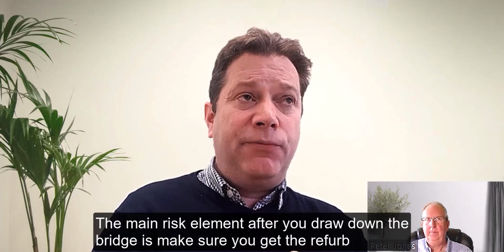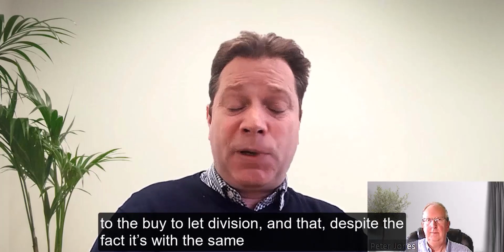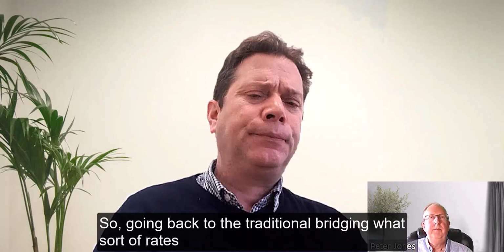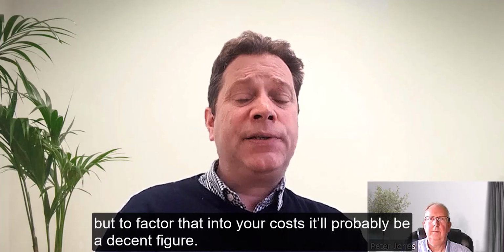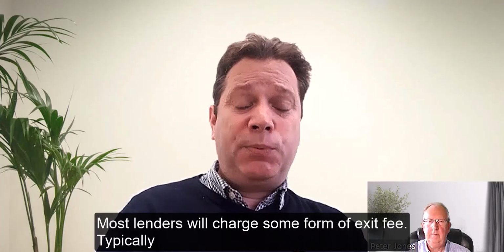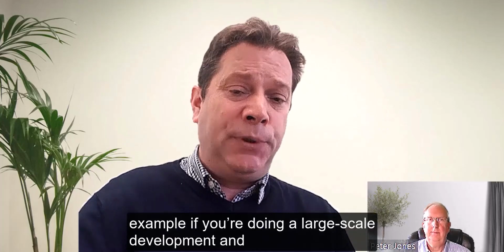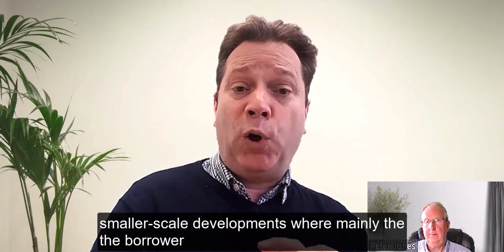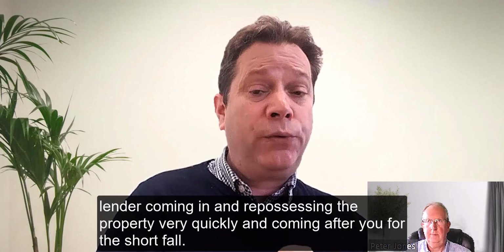Why Use Bridging, and What Can go Wrong!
I can’t believe my very good mortgage broker manages gives so many great tips, and so much good information, about Bridging in just a few minutes.

He covers so much, including 2 main types of bridging, traps for the unwary including what can go wrong, the cost of bridging, the processes and much, much more.

So if you want to buy a run down property to refurb and add to your buy to let portfolio, but you are wondering how to finance it (because it fails on habitability), please watch this video until the end.

Here's to successful property investing

Peter
Peter Jones
Author, property investor, ex Chartered Surveyor

63 Common Defects In Investment Property and How to Spot Them

Goal Setting to Property Success in 5 Simple Steps

The Quick Start Guide to Buying the Right (Buy to Let) Investment Property

The Property Portfolio Accelerator Plan (How to go from 1 to 10)